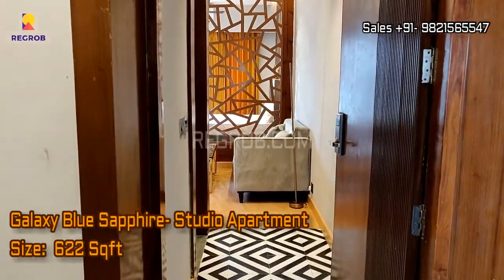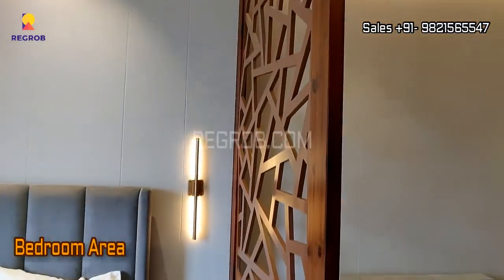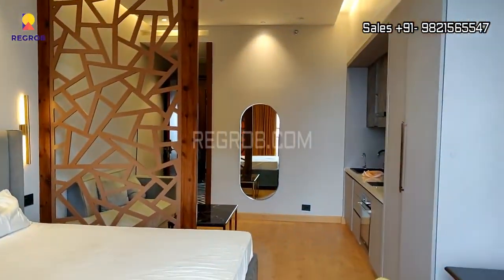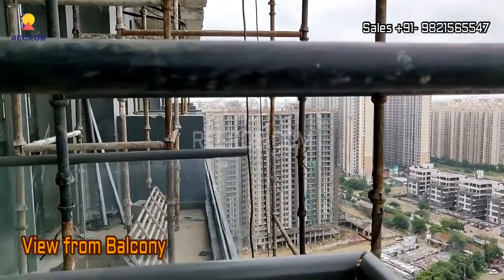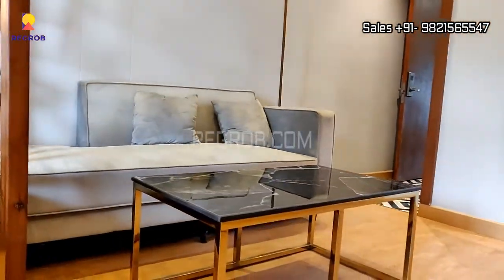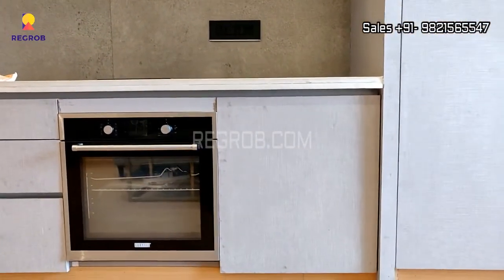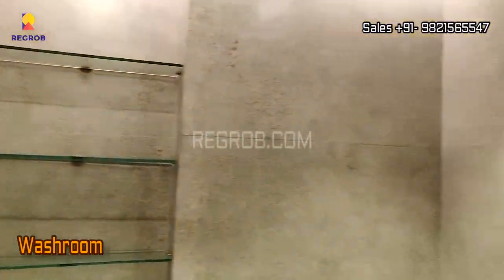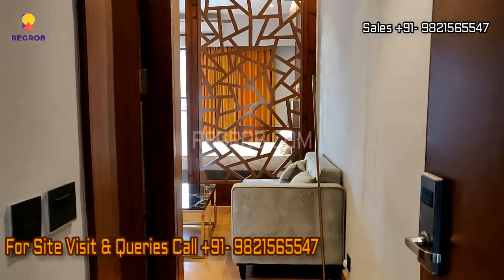Galaxy Blue Sapphire Plaza | ☎️9821565547 | Studio Apartments For Sale in Noida Extension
Chapters:
00:05- Interior view of Studio Apartment
00:18-  Bedroom Area
00:27- Study Area
00:49- Balcony
01:12- Living Area
01:21- Modular Kitchen Space
01:48- Washroom

Fully-furnished Studio Apartments with modern and contemporary design, along with excellent road and future metro connectivity, make it one of the most desirable places to stay in.

Galaxy Blue Sapphire Plaza is located on a three-side open plot, facing a 130-meter, 45-meter and 24-meter road. It is surrounded by residential societies of up to 25,000 flats that are within walking distance.

Furthermore, to attract a clientele of all ages, it offers a 10-screen multiplex, food court, doctor's chambers, high street retail shopping, and large anchors on different floors. Along with offices and a 50,000 sq. ft. Banquet. Topping it all, it is one of the largest commercial projects within the
commercial belt of Greater Noida West.

This project offers all the basic major such as lift facility, reserved parking, visitors parking, intercom facility, maintenance staff, concierge services etc.
It also provides a television facility, laundry service, internet connectivity, fire fighting equipment, RO water system, intercom facility and much more.

Galaxy Blue Sapphire Plaza is ready to Move Project. The price of Studio apartments is available on request

Galaxy Blue Sapphire Plaza Location Advantages:

* 10 min drive from Noida City Centre Metro Station.
* Comfortable Access from NH-24.
* Having Excellent connectivity to Noida, Crossing Republic & NH-24.
* 10 min drive from Fortis Hospital.
* 5 KM. From running Metro Station.
* Next to METRO STATION.
* 8 min drive from Sai Mandir Sector-71.